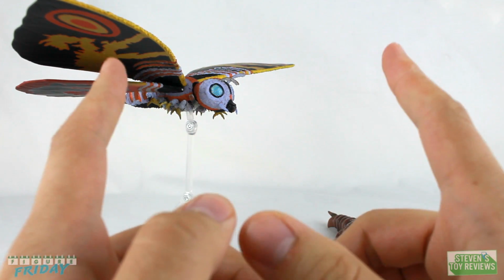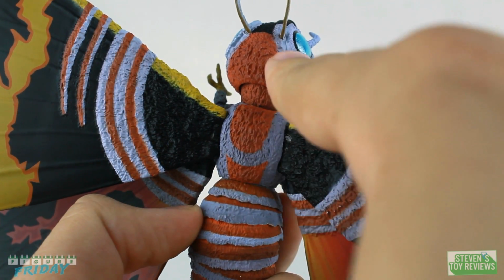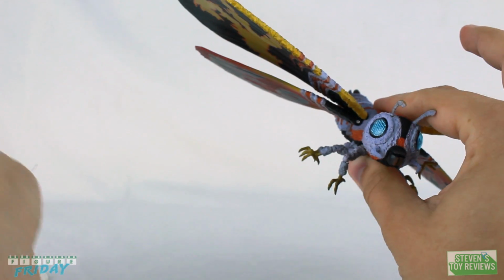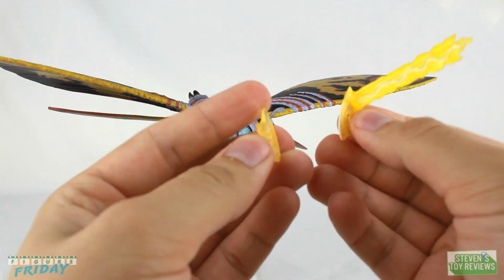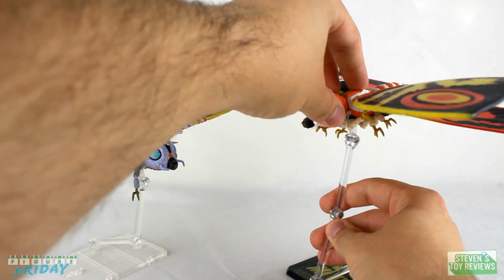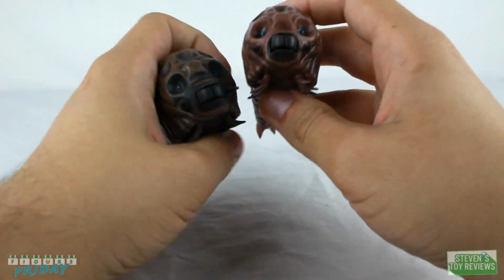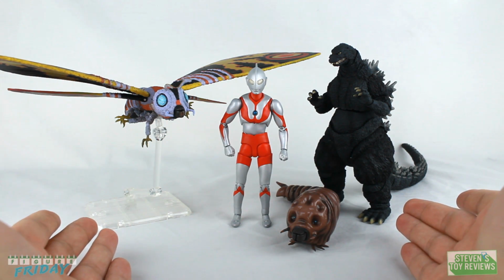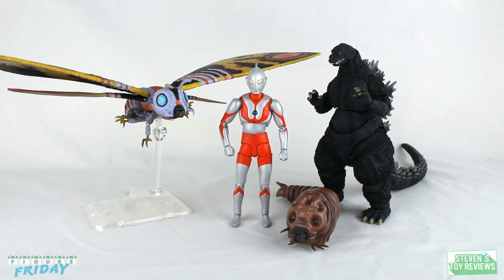S.H. MonsterArts Mothra Imago and Larva Special Color Ver Review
Yep. Happy Fridyay. I WILL be doing more S.H. MonsterArts reviews, including the upcoming poster Godzilla and MG and MG 74, so yeah.